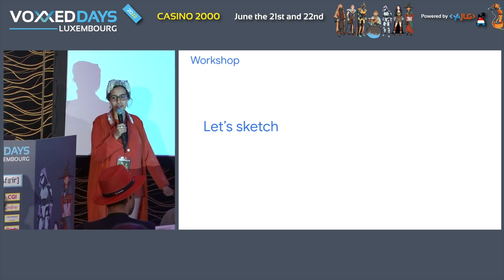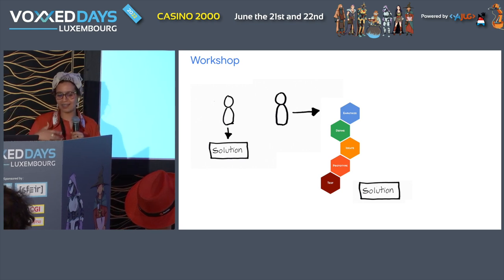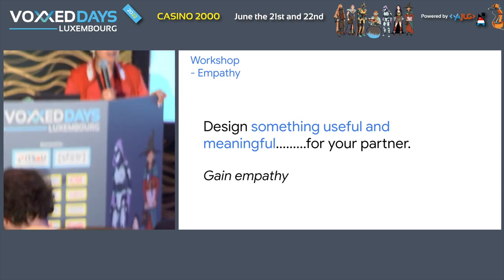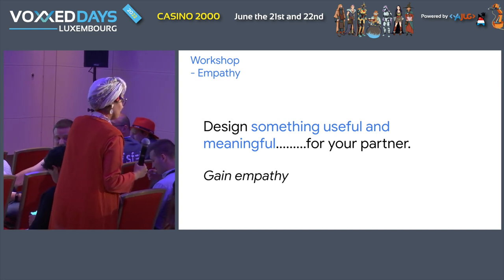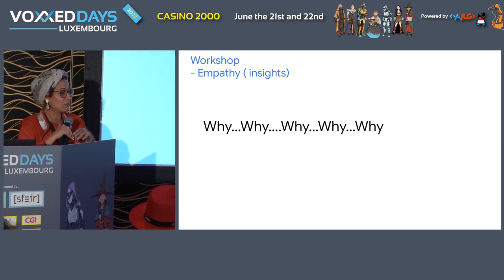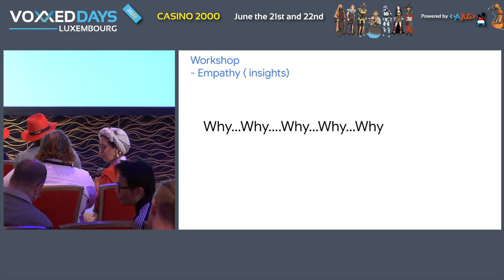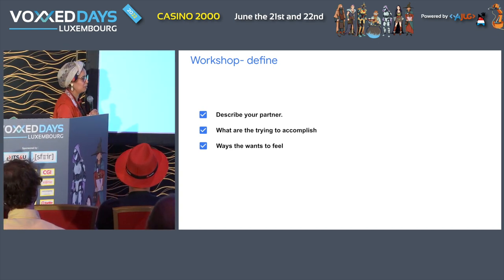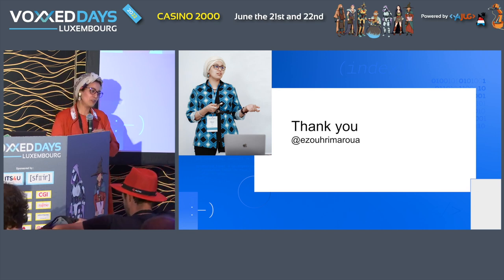Design Innovative solutions to real-world challenges (Maroua Ezouhri)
Room: Linux
Type: Quickie